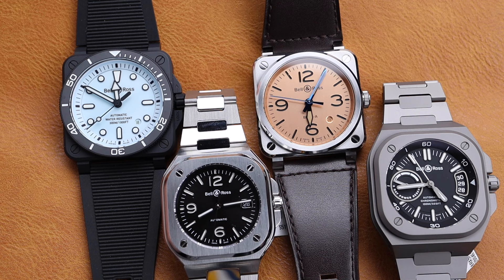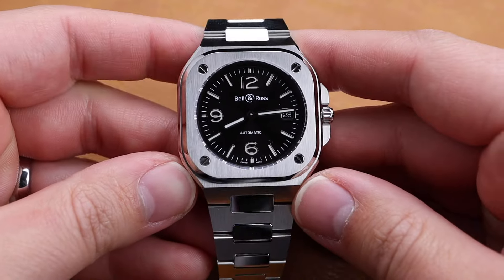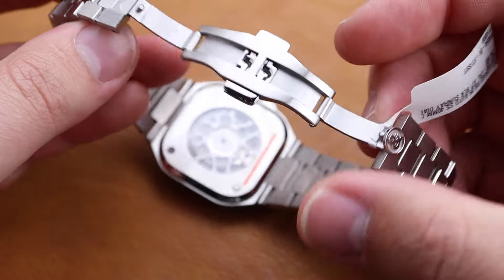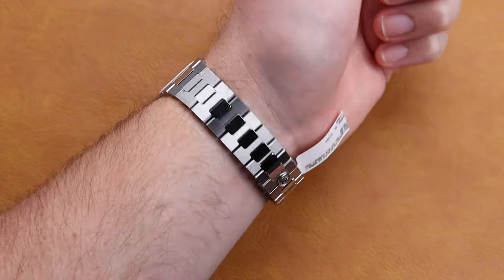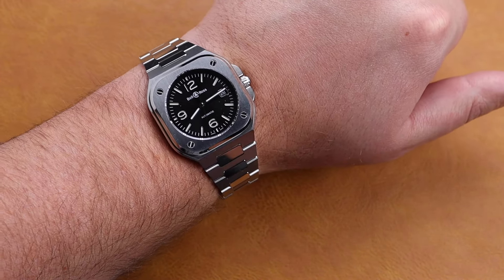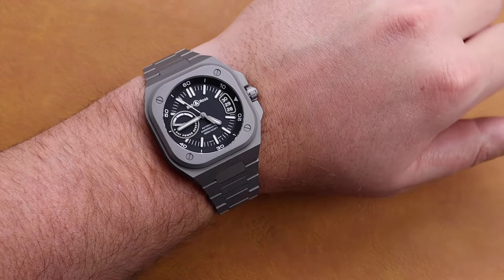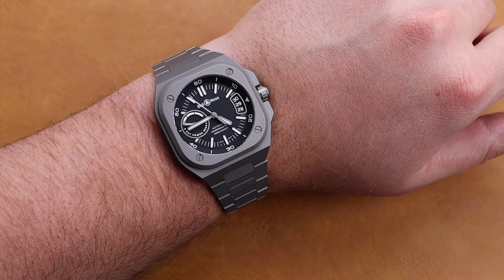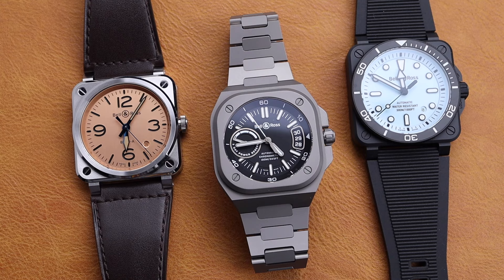Help Me Pick My Next Watch From Bell & Ross!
In todays video, we are taking a look at 4 watches from Bell & Ross.  I'm going to add one of these to my collection, and I need your help to pick!